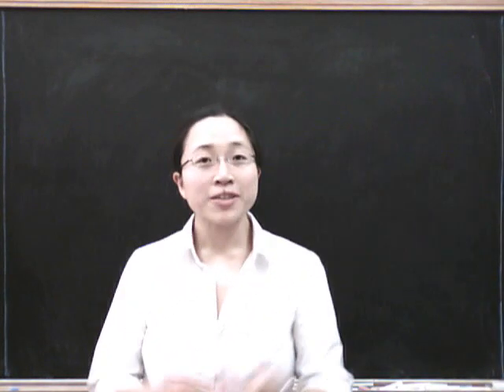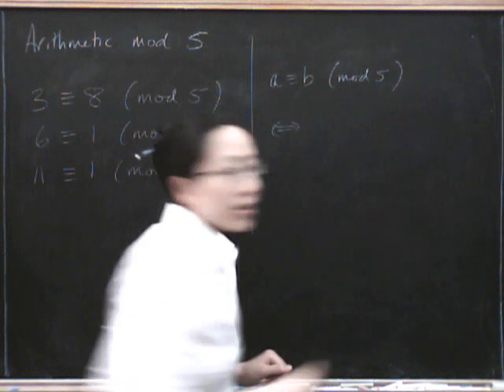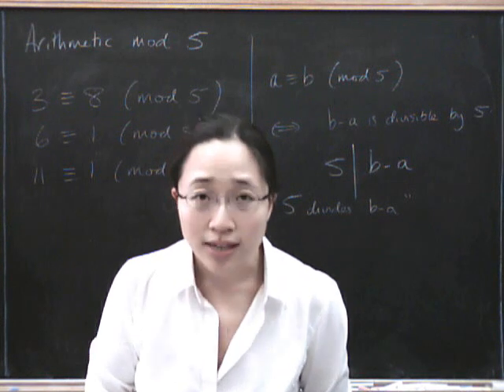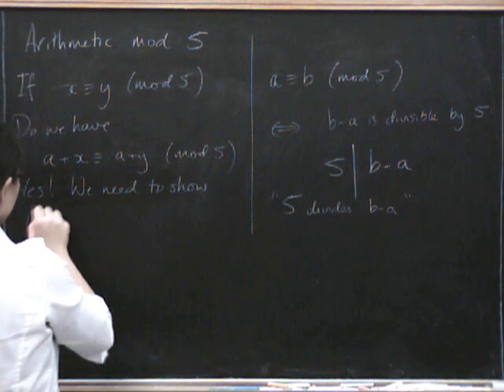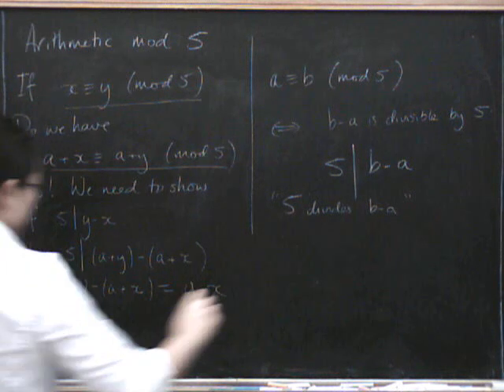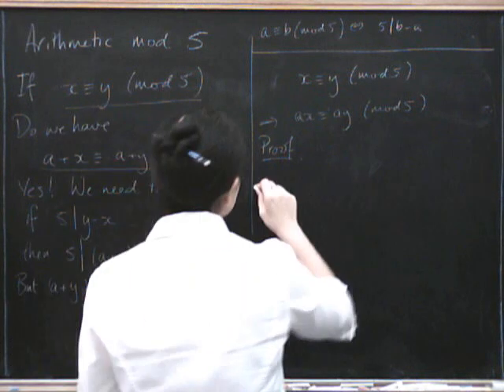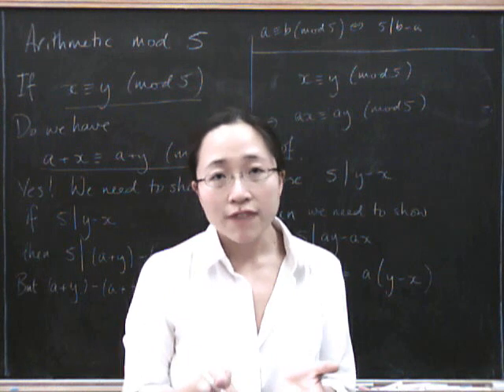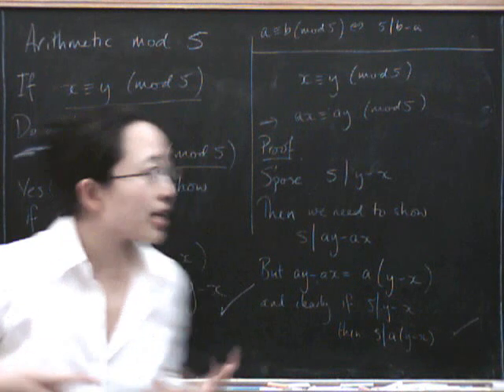Modular arithmetic 2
A first look at equations mod n, adding a number to both sides, multiplying both sides by a number